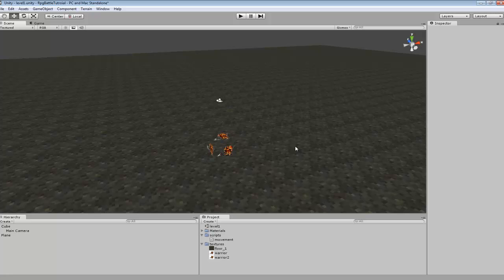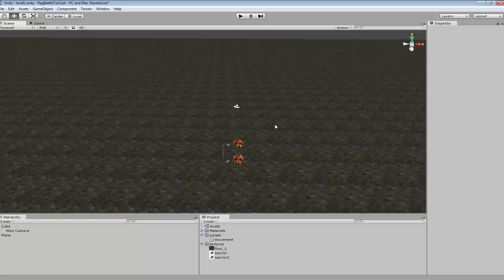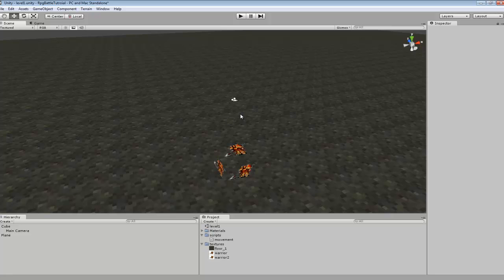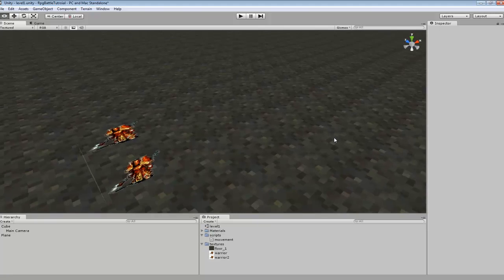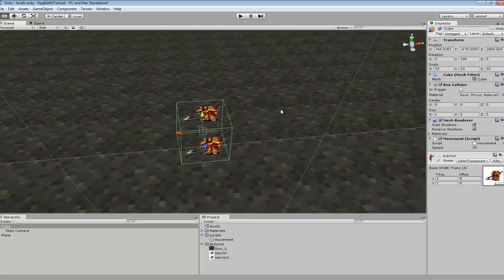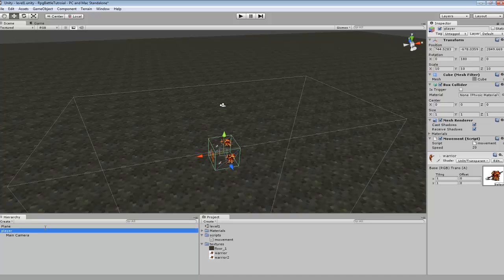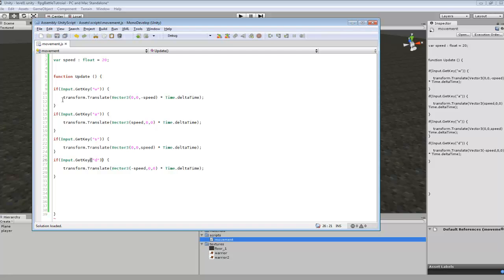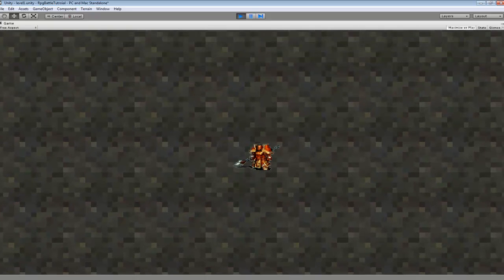Unity3D Tutorial #73 [ 2D movement and Camera ][ Free Script Included ]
Programming 2d movement in unity3d.